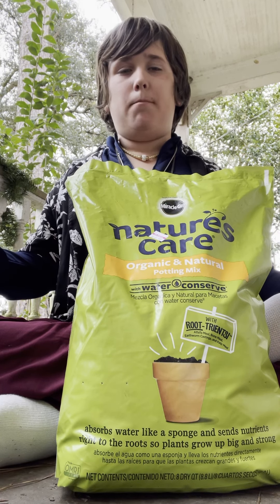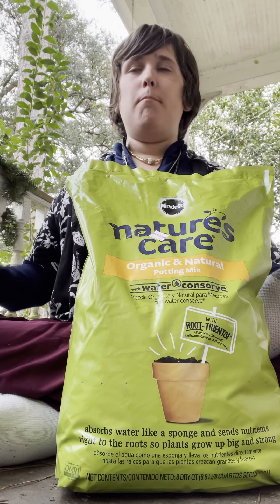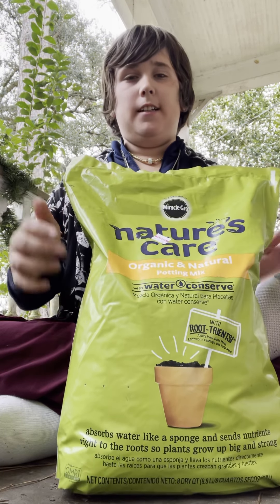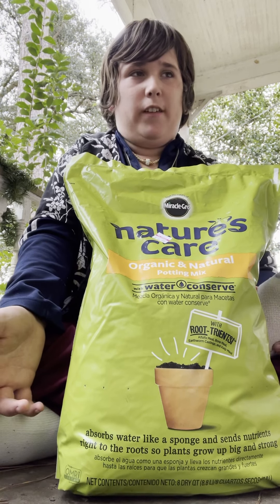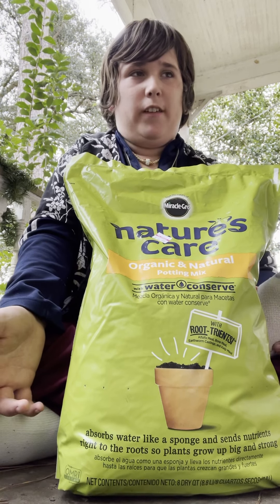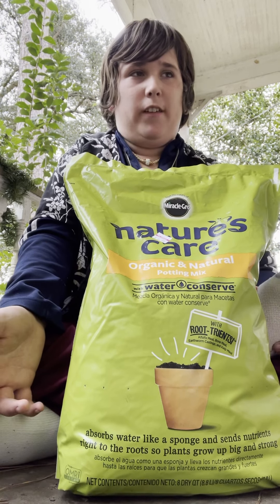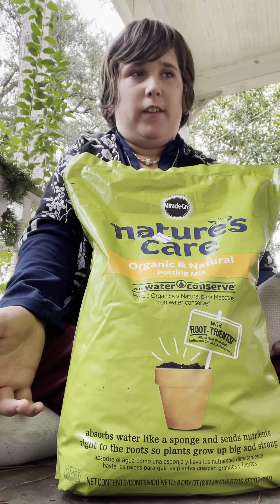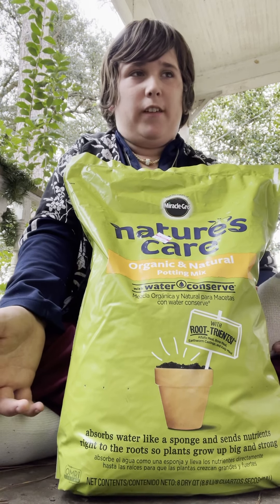Another plant hall 🛒😆🌿